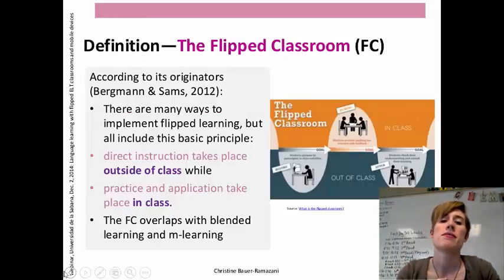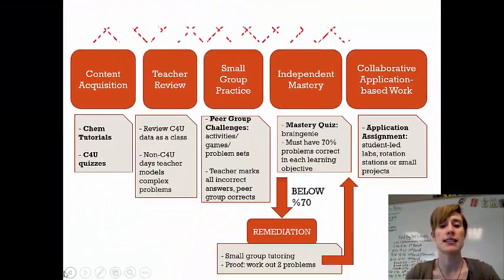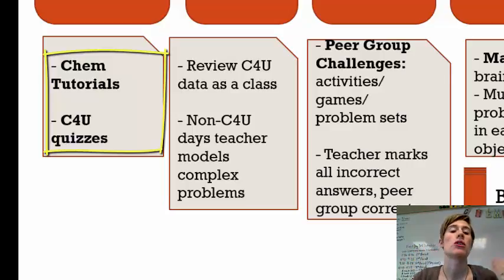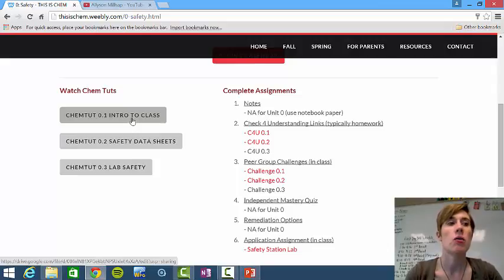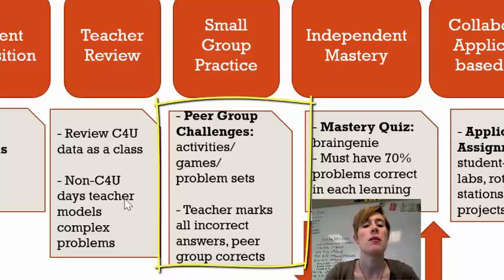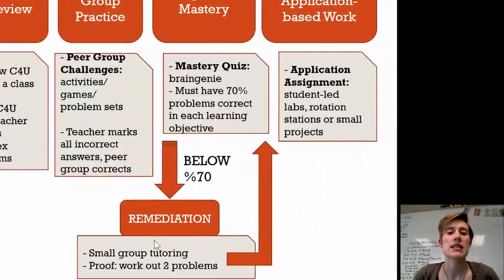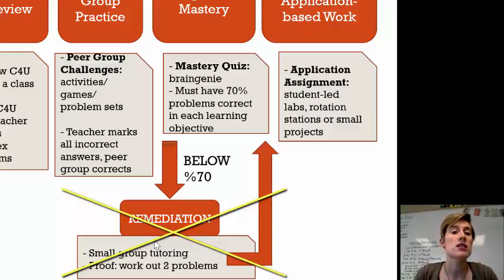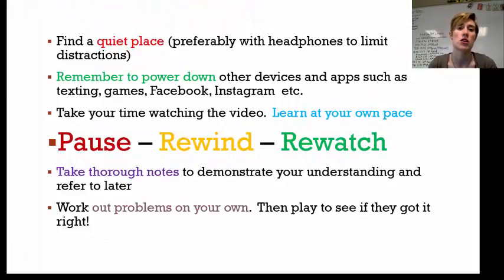Chem Tutorial 0.1 Intro to B222